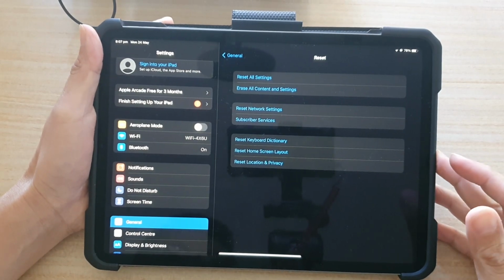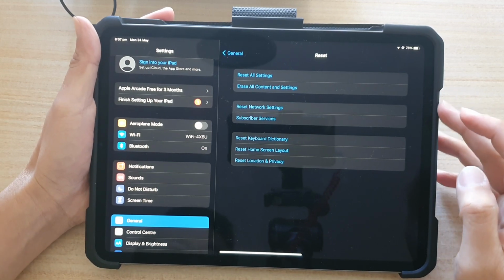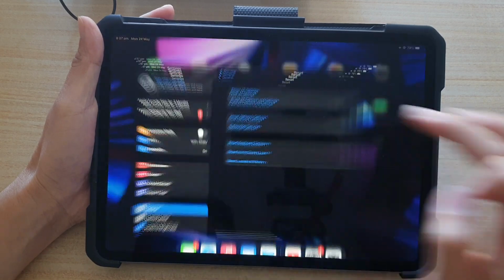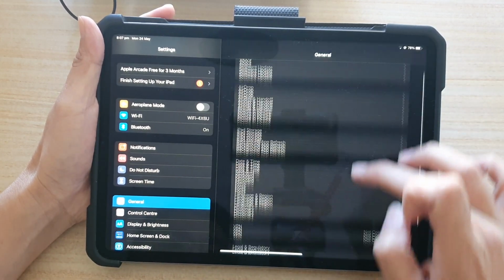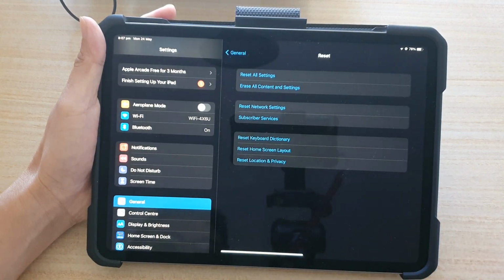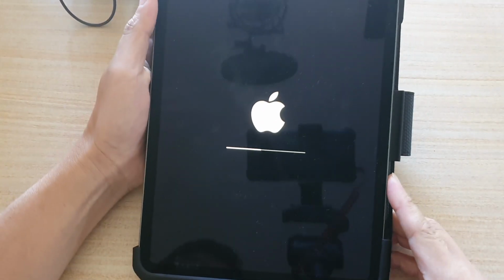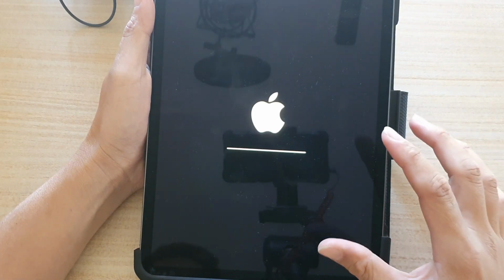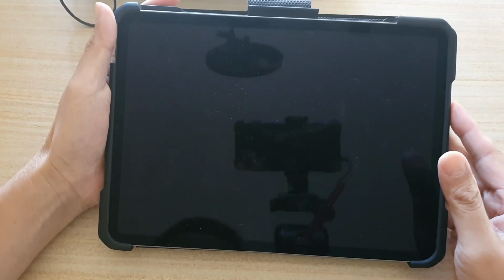iPad Pro 2021/3rd Gen: How to Reset All Settings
Learn how you can Reset All Settings on iPad Pro 2021/iPad Pro 11" 3rd Generation.